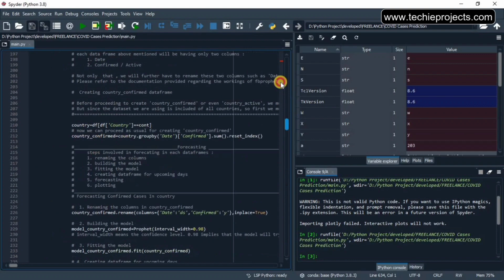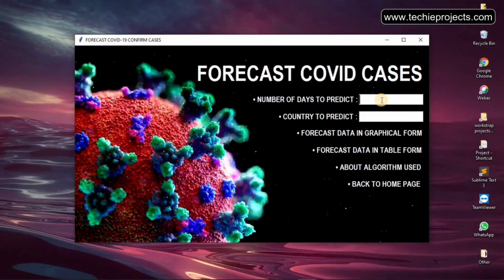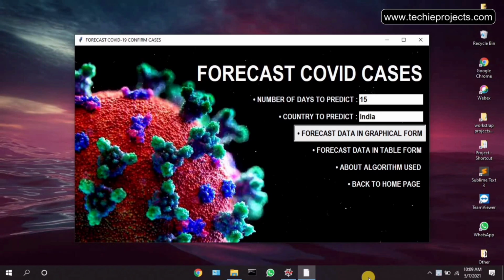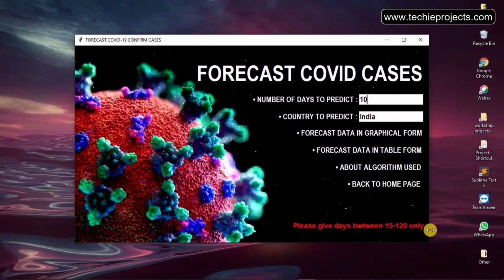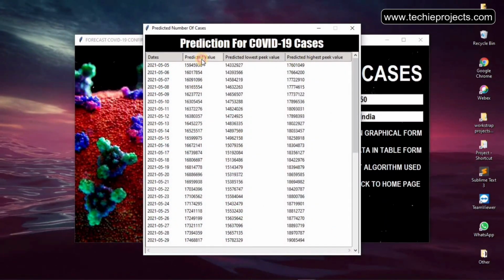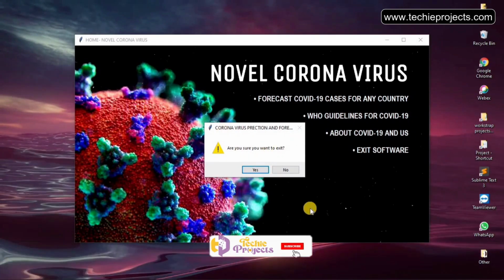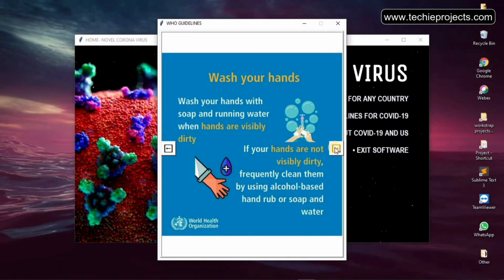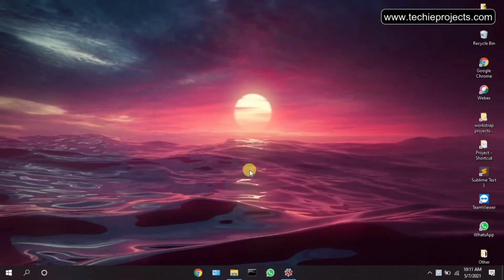COVID-19 Patient Count Prediction Using LSTM | Machine Learning Projects for Final Year Students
COVID-19 Patient Count Prediction Using LSTM

COVID-19 outbreak will result in negative impact on the country economy and also it affect the lives of people. World Health Organization (WHO) declared on Jan 30,2020 as health emergency for entire globe. More than 3 million people on Apr.28,2020 were infected by this virus and there was no vaccine to prevent. Certain Guidelines was released by WHO for safety.

With the use of computer science technology with focus on domain such as machine learning and data science can help in fight against this pandemic. Early warning methods is important through which one can forecast that  how much disease will affect society and on the basis of which the government take necessary steps without affecting its economy.

Machine Learning algorithm are used and can be used for two solutions, first for forecasting the number of positive cases and second for predicting the chances of being infected.

Project Functionality:-
1. Forecast COVID-19 Cases for any country.
i). Number of days to predict.
ii). Country to Predict
iii). Forecast data in graphical form
iv). Forecast data in Table form
v). About Algorithm Used : Prophet
2. WHO guidelines for COVID-19
3.About COVID-19 and US
4. Exit Software

Algorithm: Prophet

covid detection using deep learning
covid detection using machine learning
covid 19 detection using chest x ray
covid 19 prediction using machine learning

Software Requirements:-
✓ Python
✓ Tkinter
✓ Machine Learning

Hardware Requirements:-
•  Processor:- Intel i5 processor
•  RAM:- 2Gb